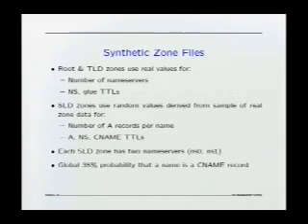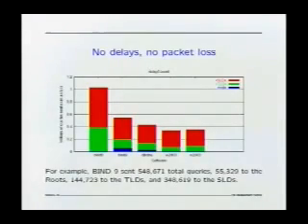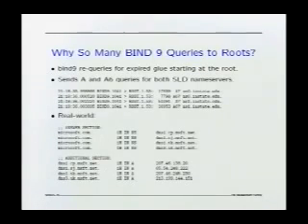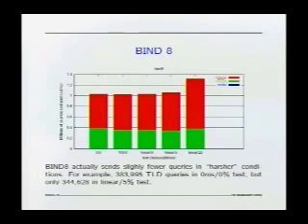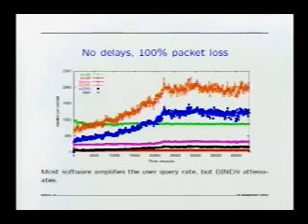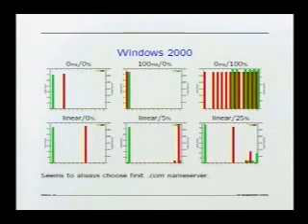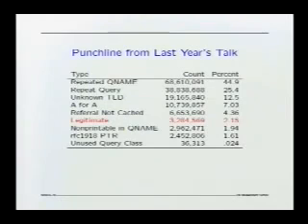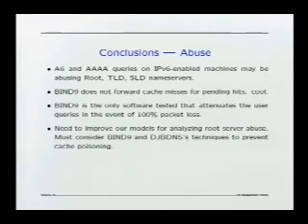Update on Anomalous DNS Behavior